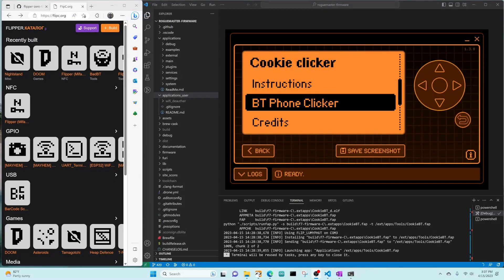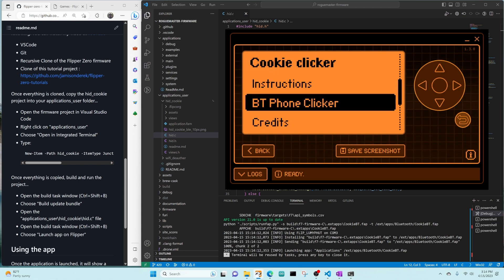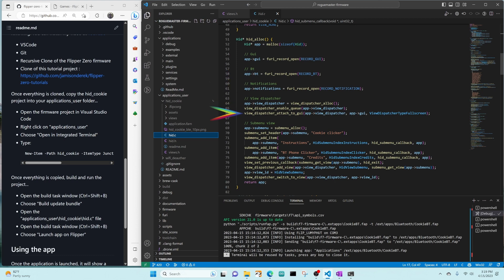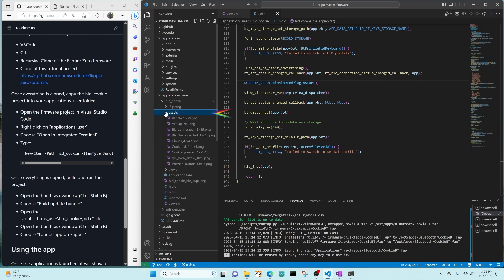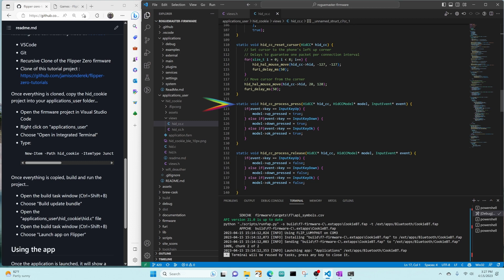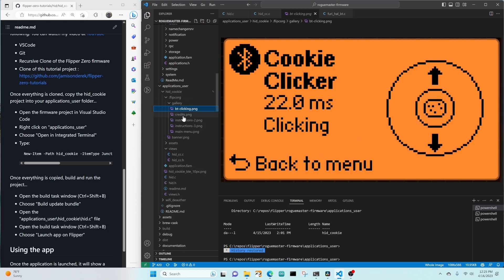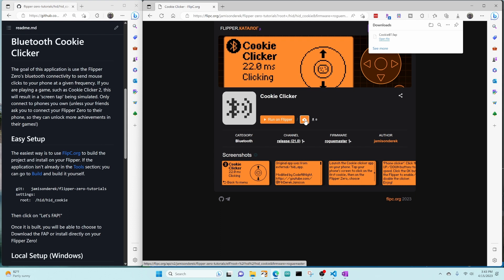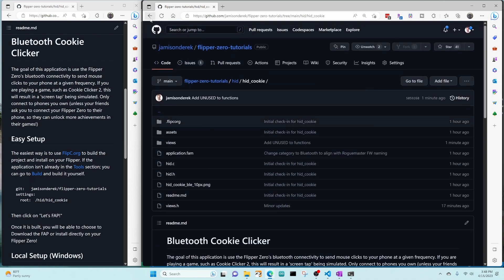[53] Flipper Zero - App Store & Cookie Clicker Code walk-thru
In this video we do a code walk-thru of the Bluetooth Cookie Clicker app.  We also install the app from the flipc.org site.  Not interested in the code? Jump to 11:04, to see how to add your FAP to the store; or 15:00 if you just want to see how to install Bluetooth Cookie Clicker onto your Flipper Zero!

Timeline:
0:00 - Introduction
0:46 - Local setup
1:48 - App demo
2:15 - Application.fam file
2:45 - App icon (hid_cookie_blue_10px.png) file
2:50 - views.h file
2:55 - hid.h file
3:23 - hid.c file
6:32 - Assets folder
6:48 - hid_cc.h file
7:00 - hid_cc.c file
10:37 - .flipcorg folder
11:04 - Build FAP in flipc.org store
11:50 - Cookie Clicker app page
11:58 - Nothing on my Flipper yet.
12:12 - Installing onto Flipper.
13:00 - Download button to get FAP file.
13:13 - Recently built apps on flipc.org
13:27 - Issue building with Official firmware.
13:55 - Fixing code for Official firmware.
14:35 - App developers - be sure to try all Firmwares!
15:00 - Summary of how to click on it
15:07- Author links to GitHub.
15:18 - Like and Subscribe.